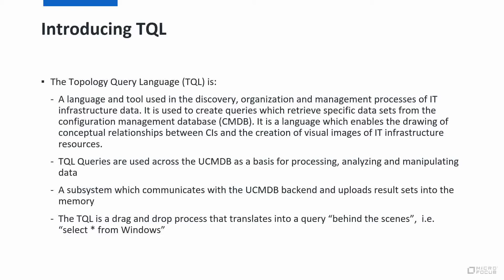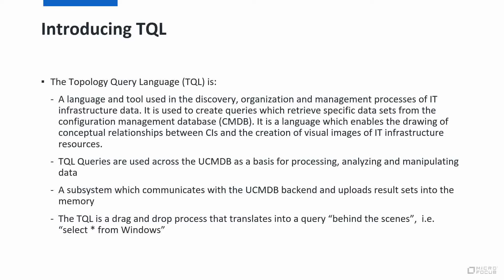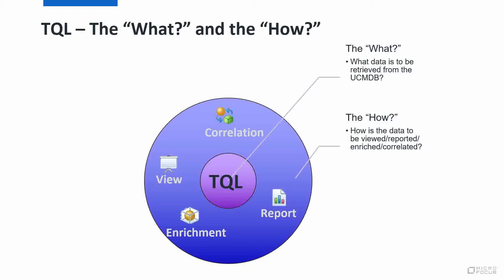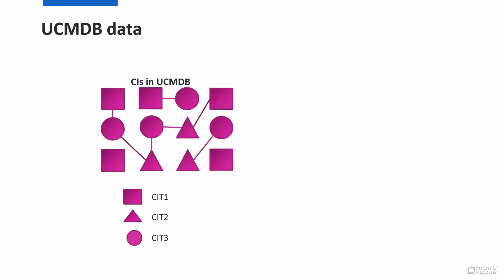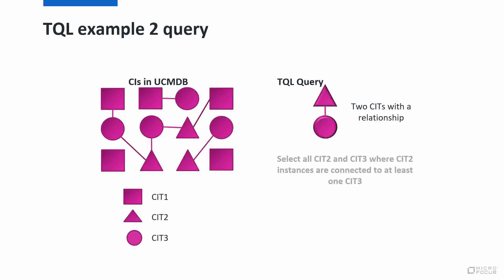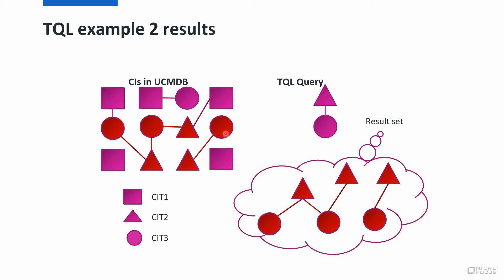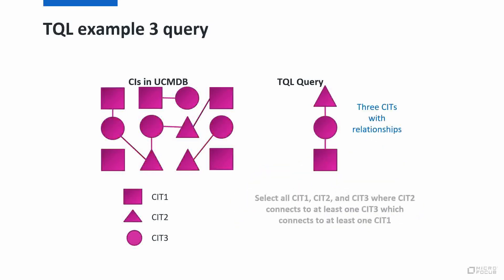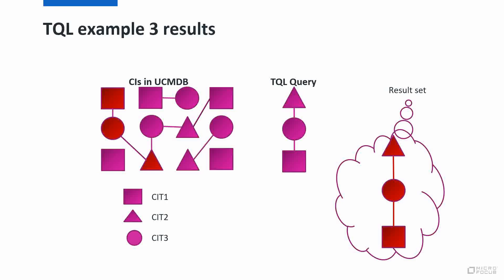Introduction to TQL Creation in Universal Discovery and UCMDB: (TQL Creation: Part 1 of 6)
- Learn what TQL (Topology Query Language) is and so you can better understand the information and relationships inside your UCDMB.